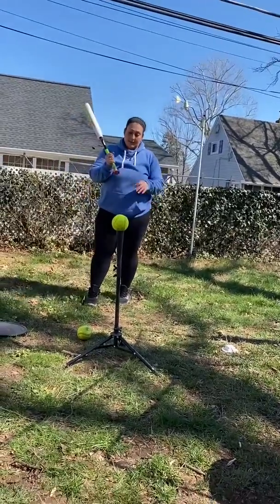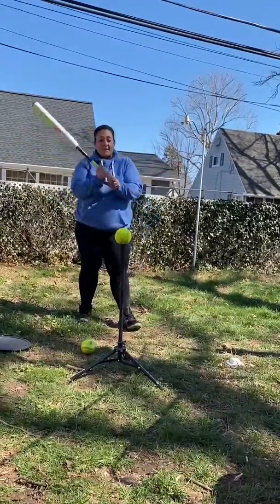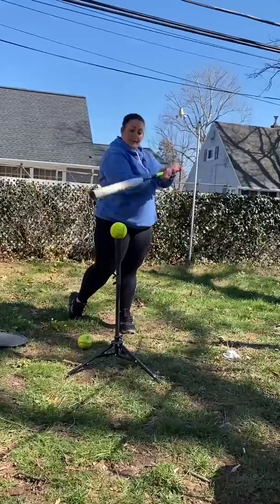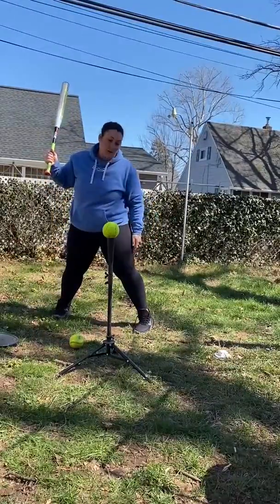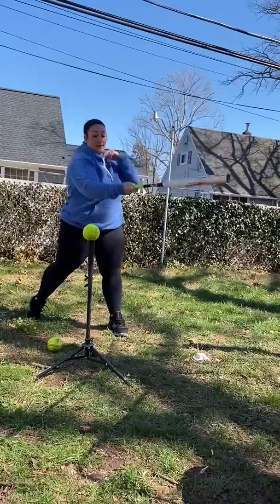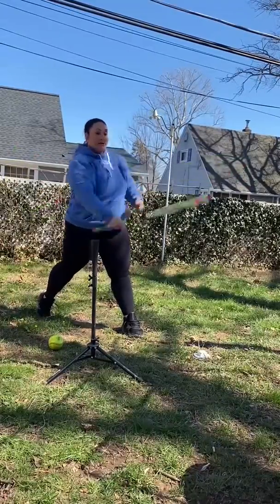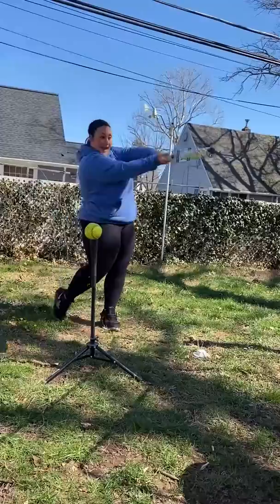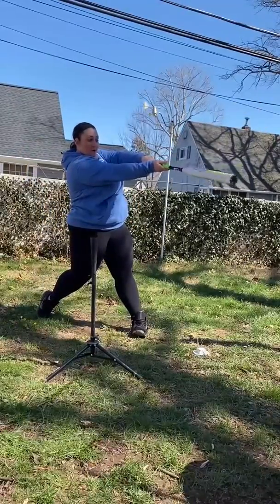WK 1 HITTING - Extension Tee Drills - Thurs 3-26